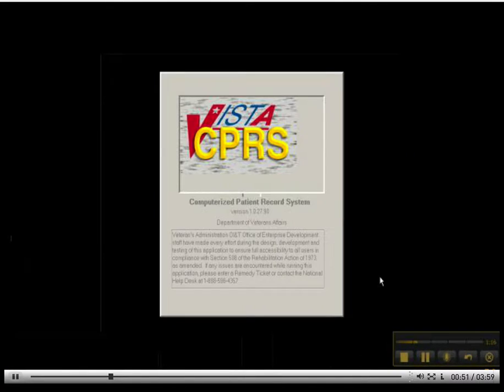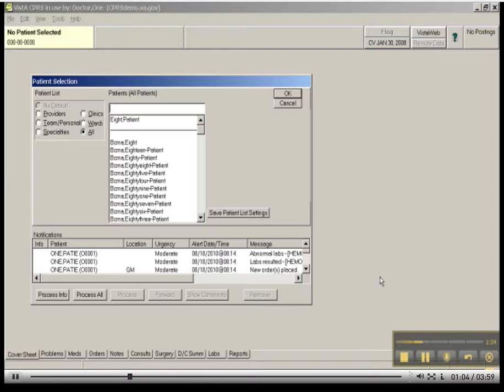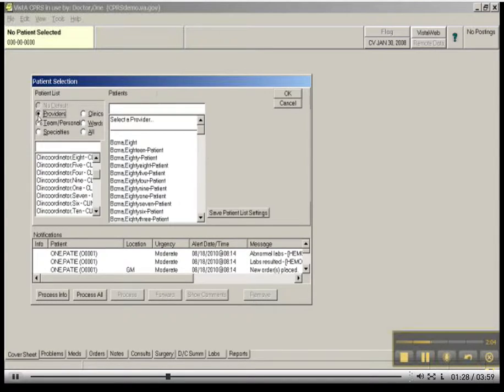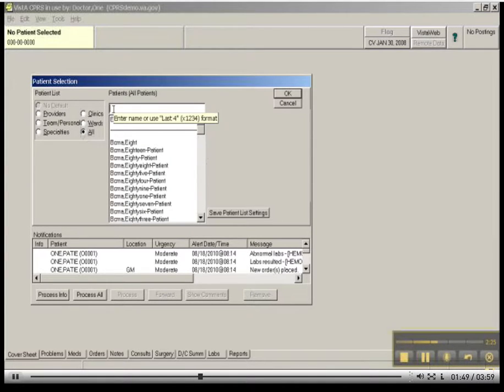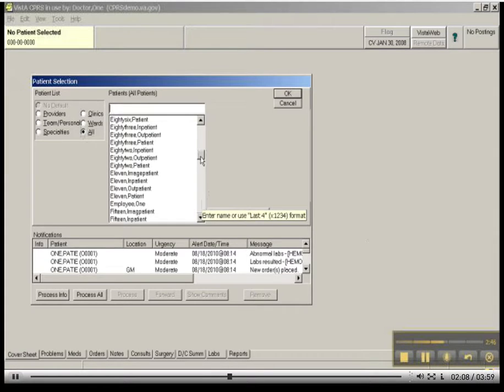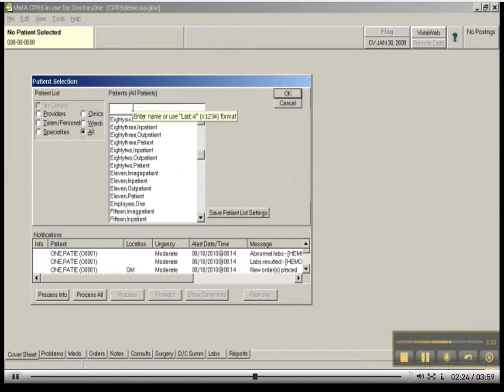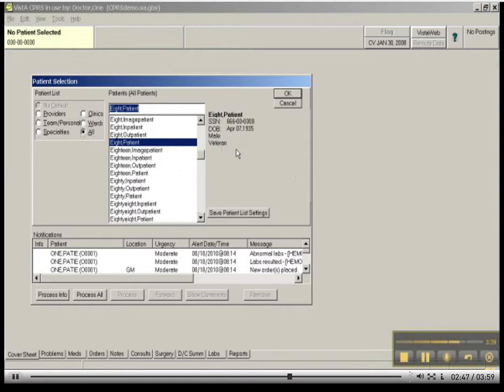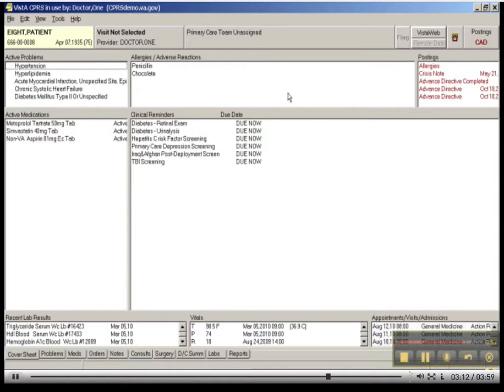HITC 1075 Activity 1 video part 1